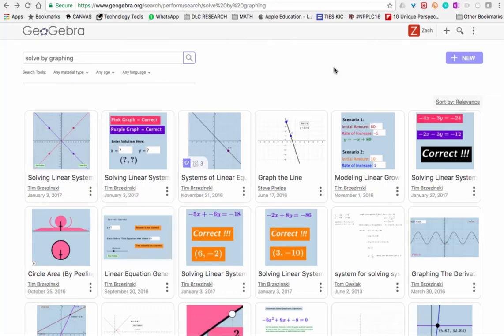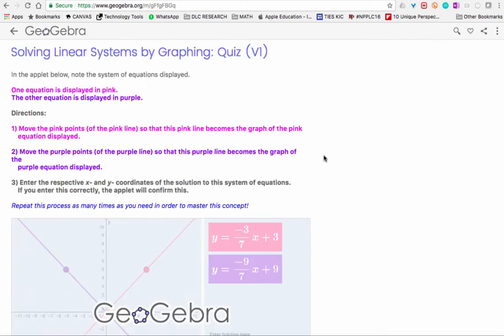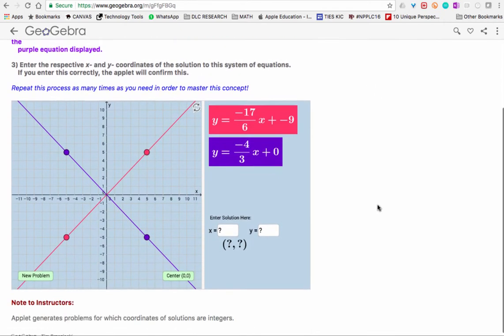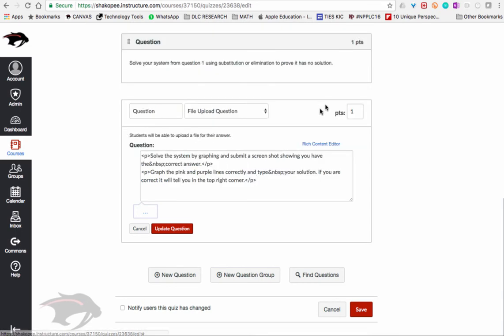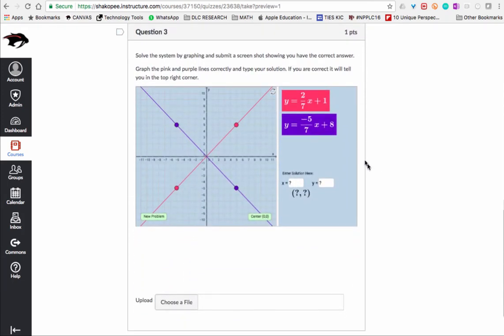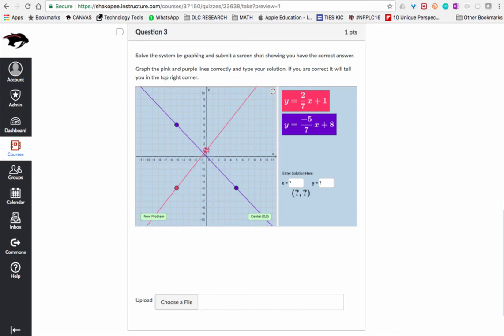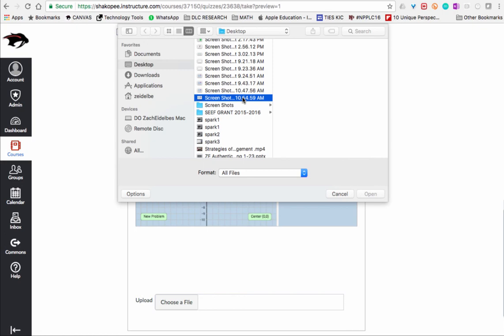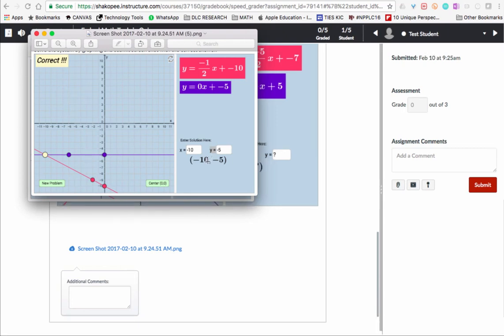Use Geogebra in Canvas Quizzes